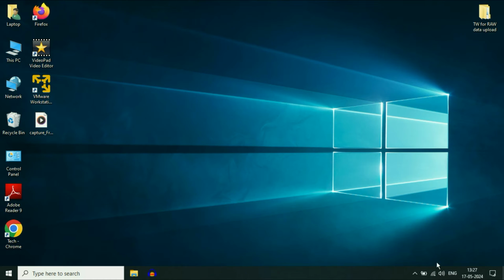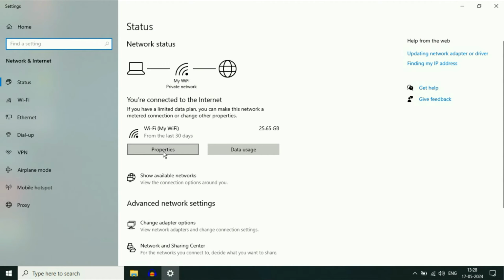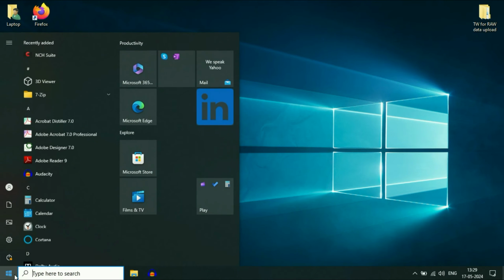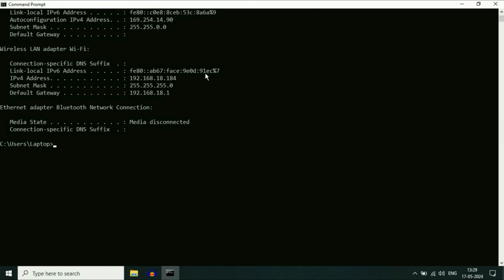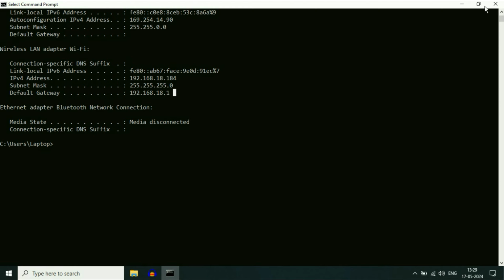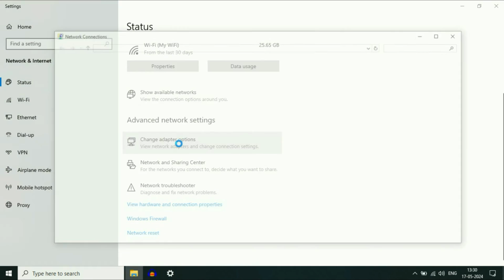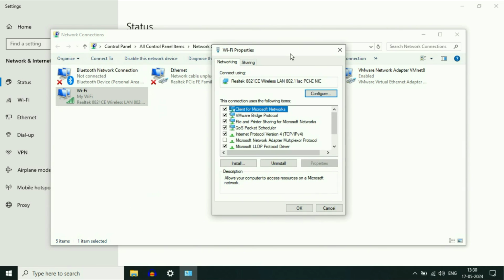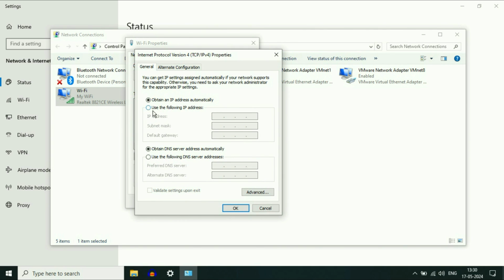How TO Check & Change IP address in Windows 10/11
How to Assign a Static IP Address in Windows 10/11